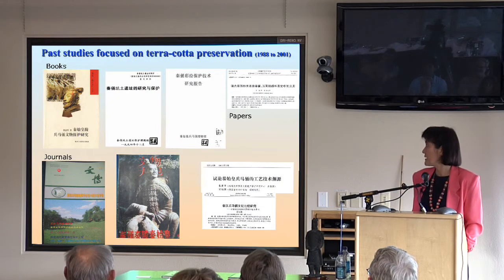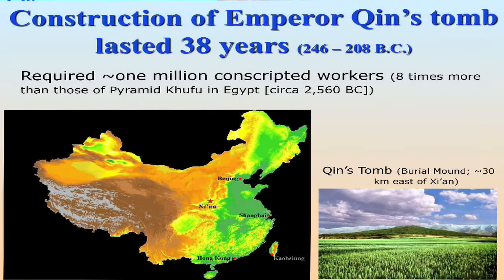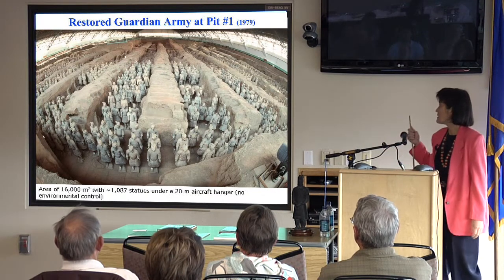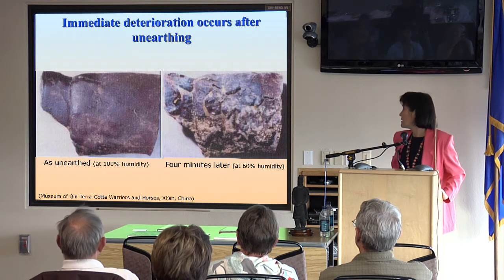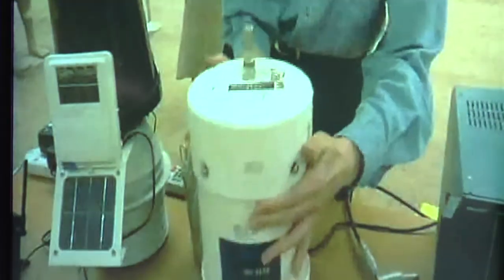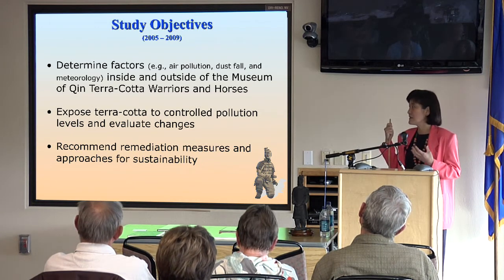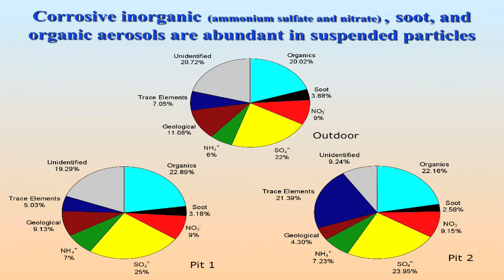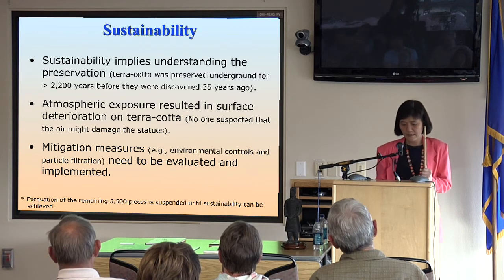Judy Chow. DRI presentation of Terra Cotta Warriors air poll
ABRIDGED from 30 minutes to 5 minutes. Air pollution scientist Judy Chow gives DRI presentation of Terra Cotta Warriors research. June 2009